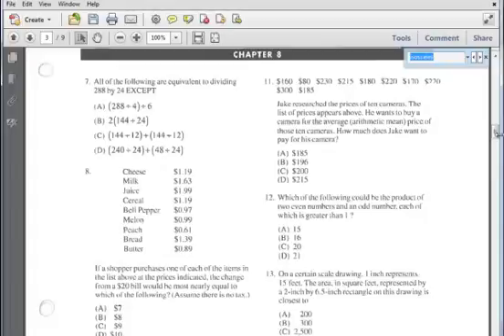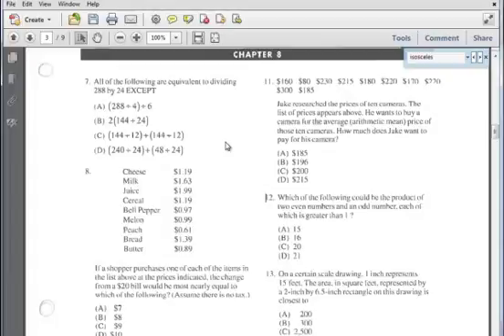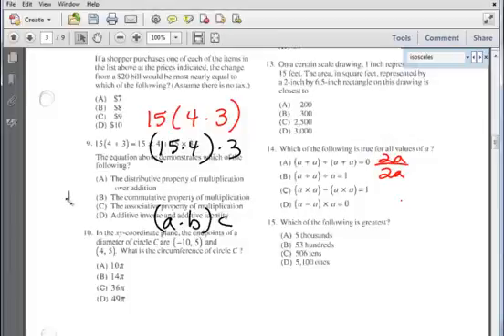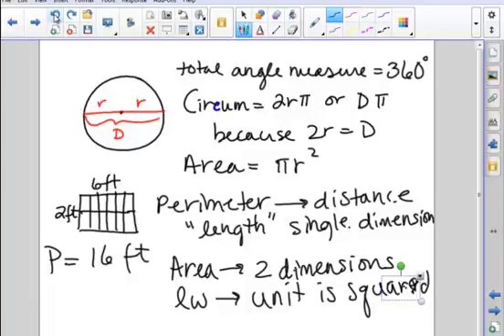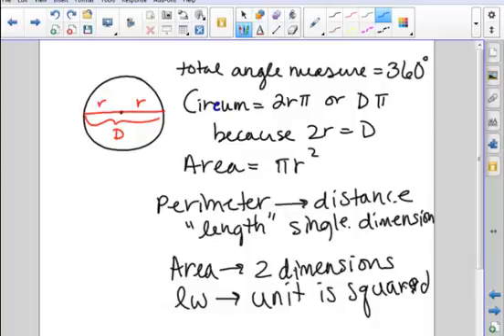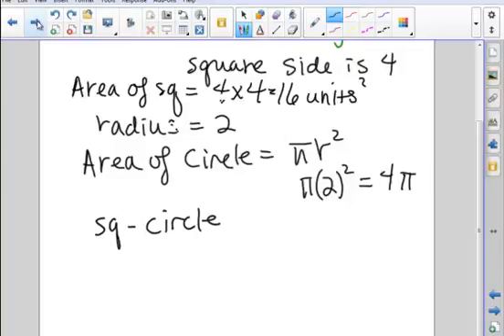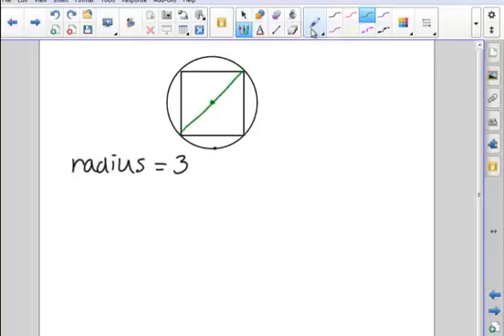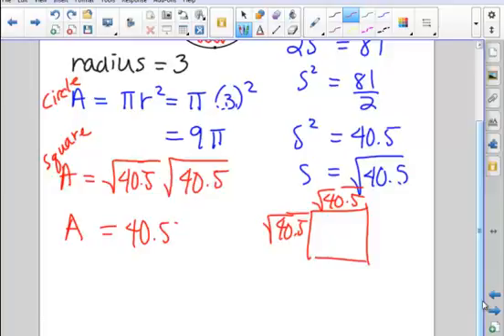Praxis Geometry Review B